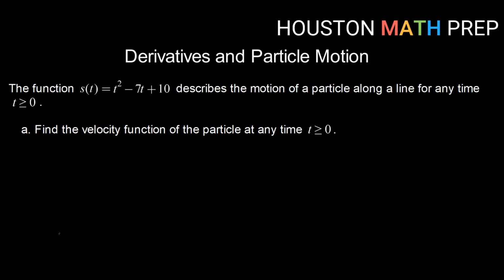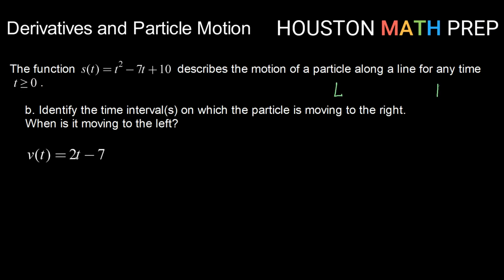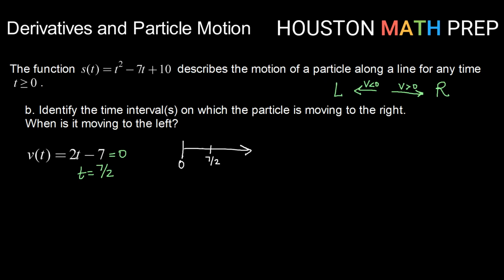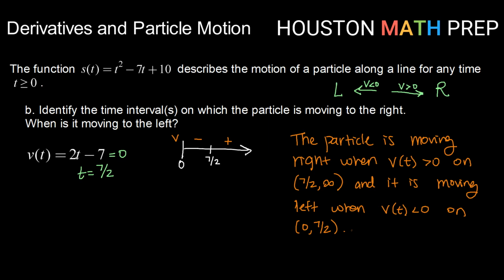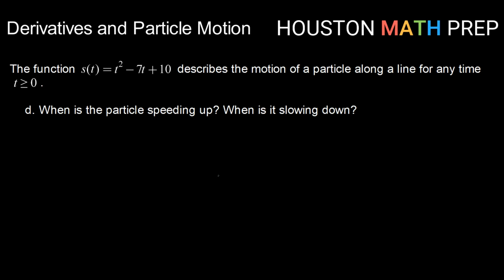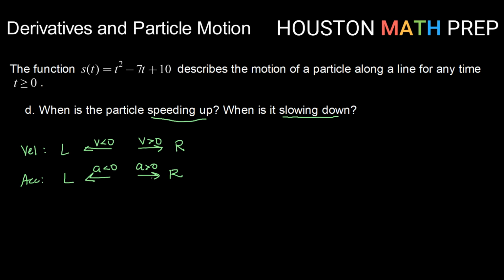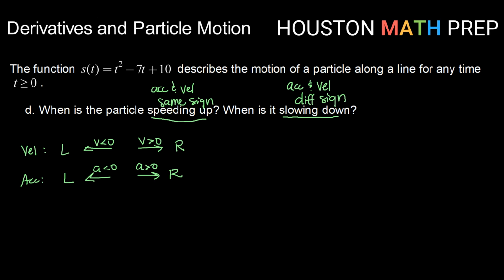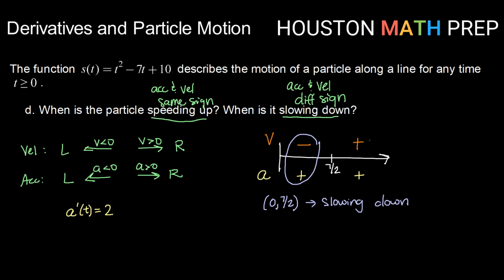Derivatives and Particle Motion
In this calculus video of applications of derivatives, we explain how to use a position function to describe the motion of a particle along a line. We work examples of finding the velocity function, identifying intervals of time on which the particle is moving to the left or right, finding the acceleration function, and determining when the particle is speeding up or slowing down.
0:00  Find a velocity function for a particle
0:53  When is the particle moving left/right?
4:05  Find an acceleration function for a particle
4:43  When is the particle speeding up/slowing down?